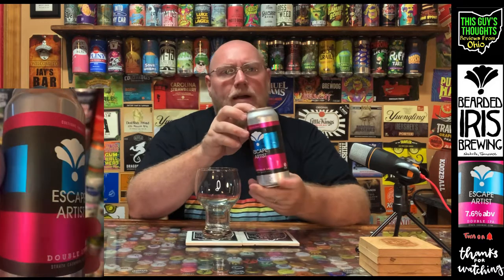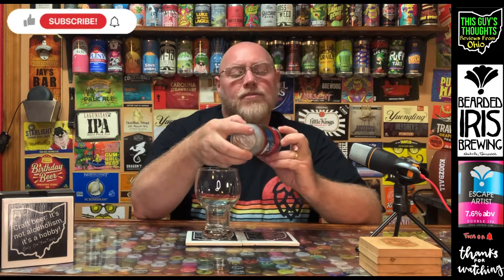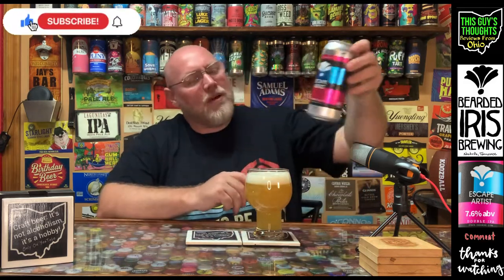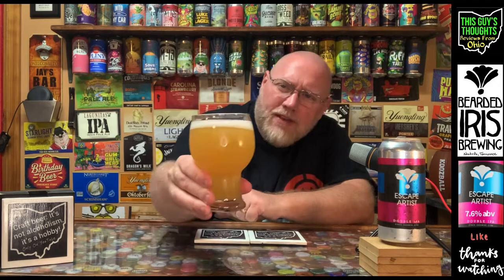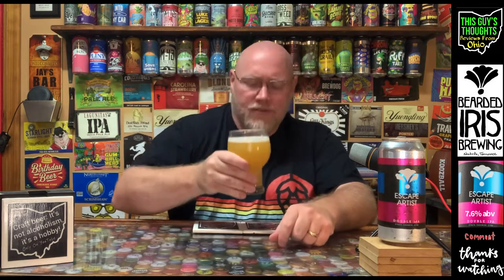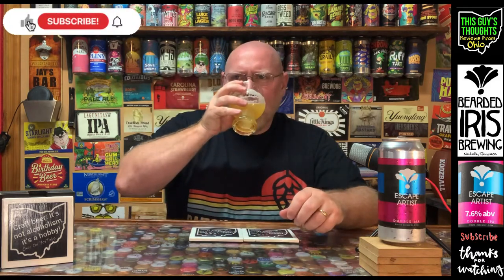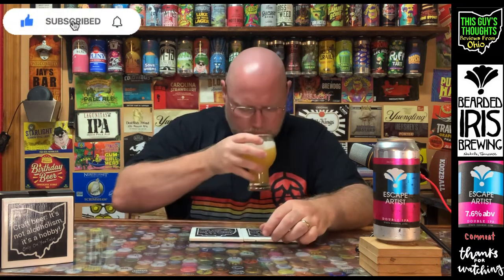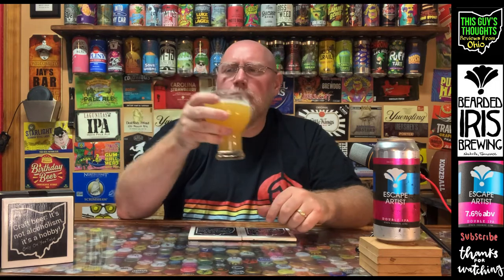Review #840 “Escape Artist” Imperial IPA - Bearded Iris Brewing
Review #840

Bearded Iris Brewing
Escape Artist
Imperial IPA
7.6% abv

Description:
Strata + Cashmere + Citra hops tie to subtle strands of expressive English yeast for a DIPA that's smooth and just a bit of a sweet talker. Silky fresh-sliced mango mouthfeel and undaunted notes of lemon squares, clementine rind, and refreshing citrus sorbet leave a lasting impression.